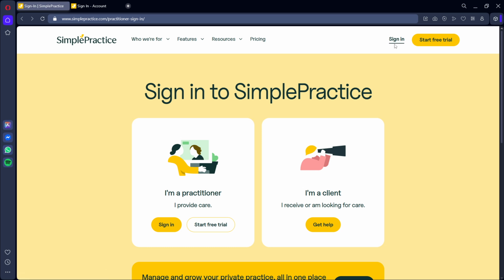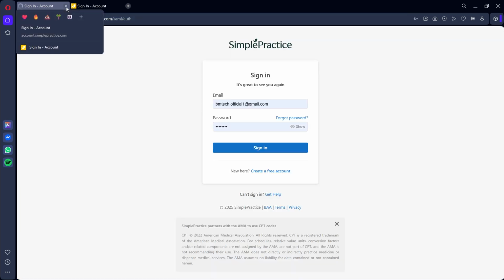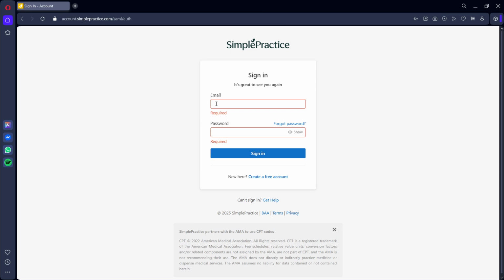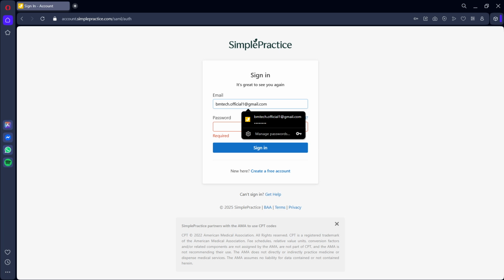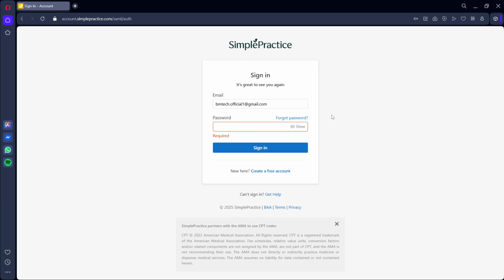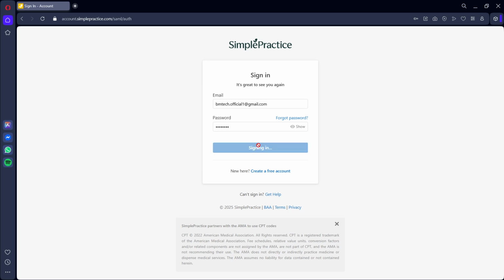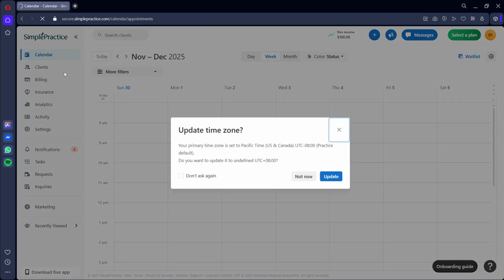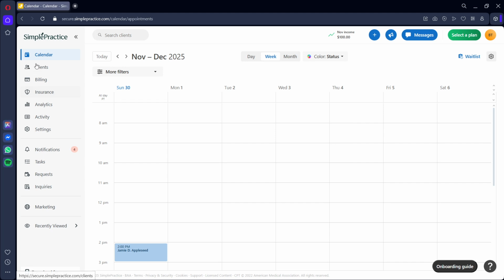How to Log In to SimplePractice [2026 Full Guide]